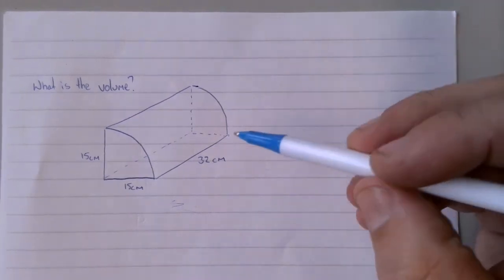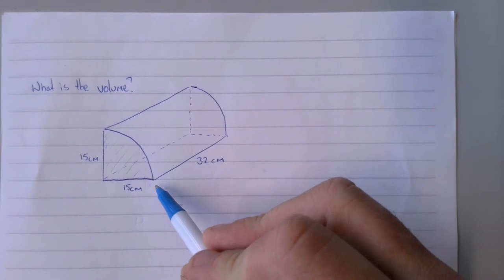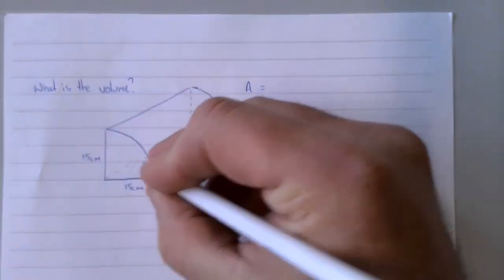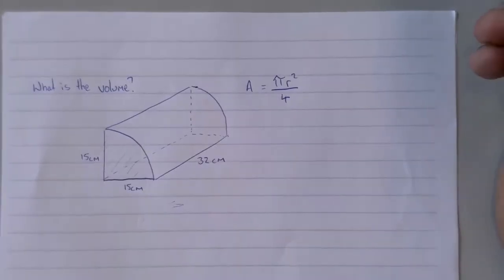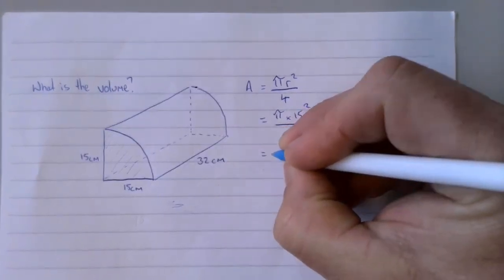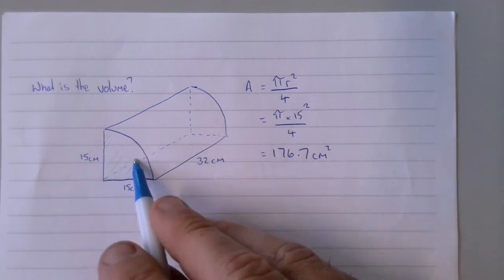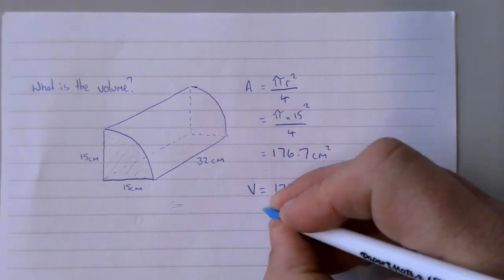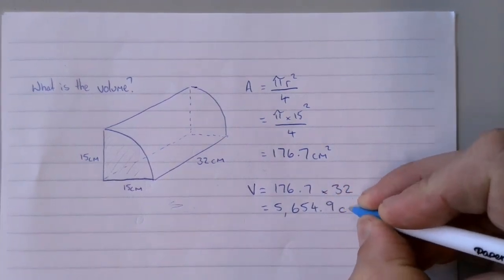measurement harder volume example